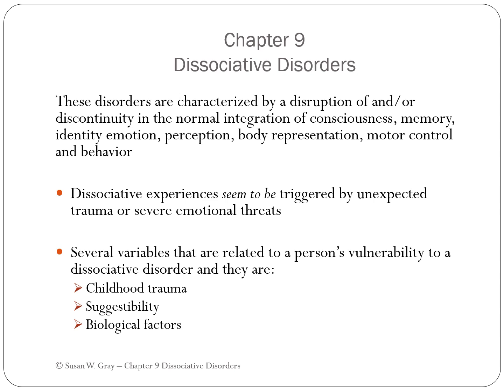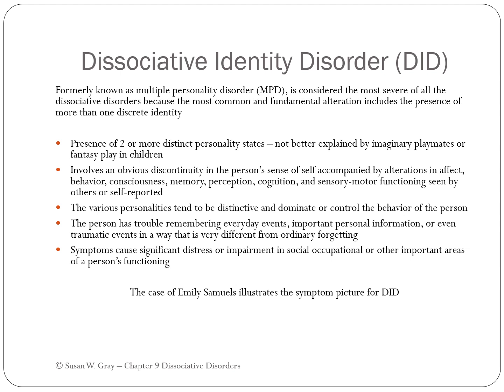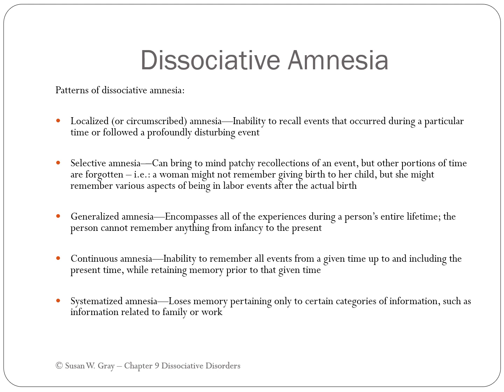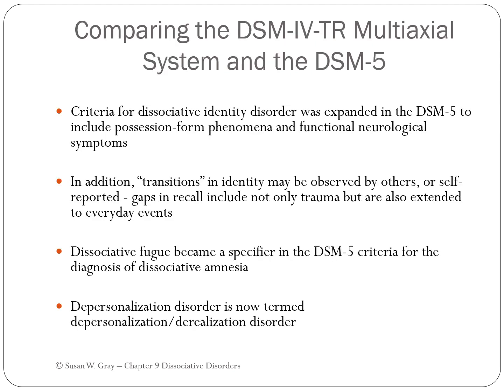Disssociative Disorder Lecture Dr.Ellison